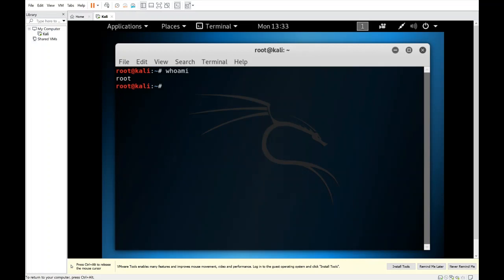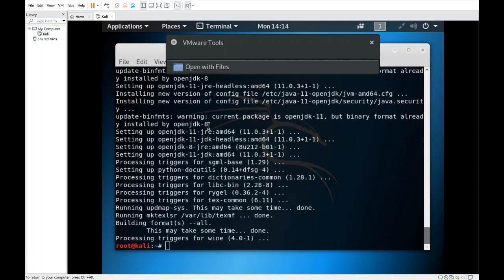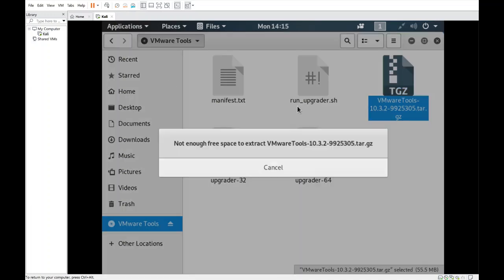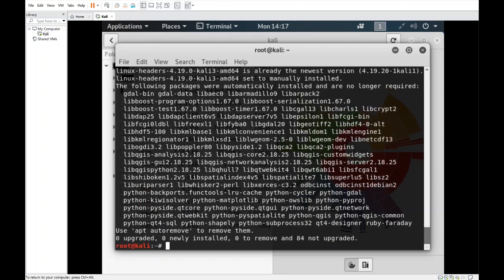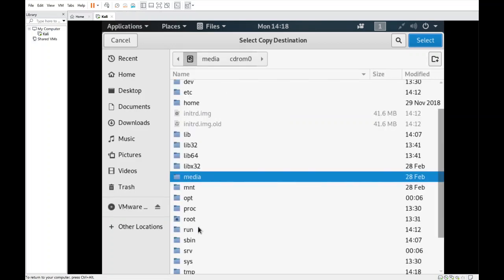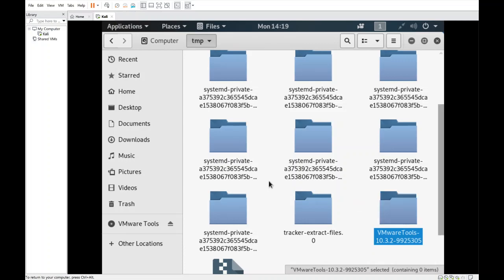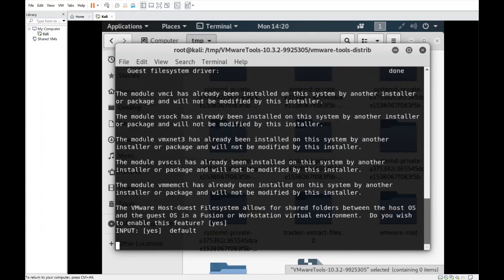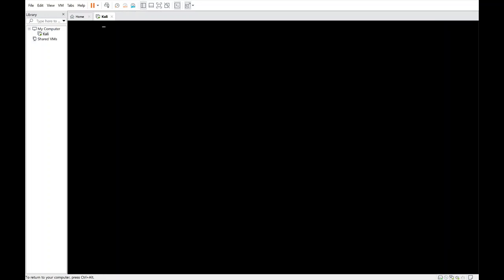Install VMWARE TOOLS on Kali Linux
Step 1 -  Update Kali Linux
apt-get update && apt-get upgrade -y
Step 2 - VM - "Install VMware Tools..."
Step 3 - Click Open with Files on the Pop up menu
Step 4 - Copy VMwareTools tar.gz file to temp folder.
Step 5 - Open Tmp folder and extract to tmp folder.
Step 6 -  Open Terminal and cd /tmp/vmware-tools-distrib/
run bat file ./vmware-install.pl -d
reboot
Should be good to go.